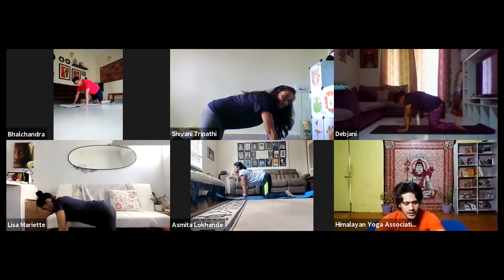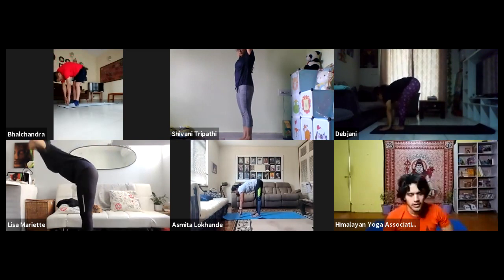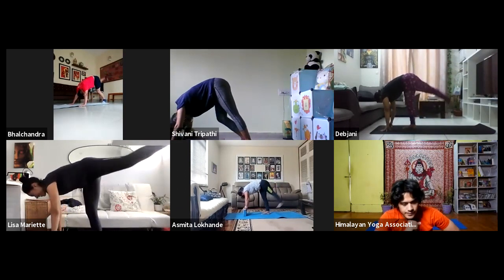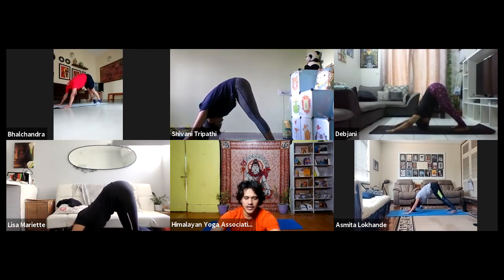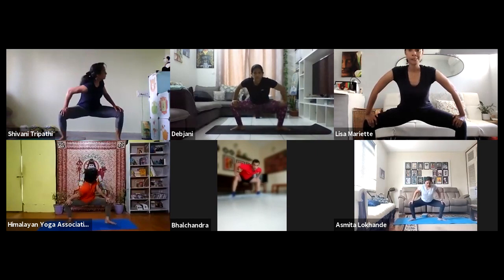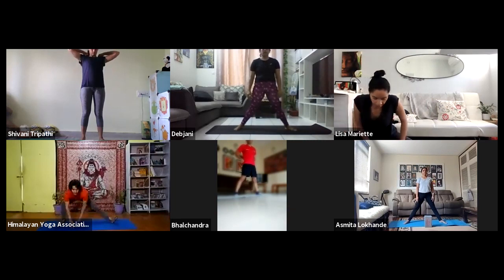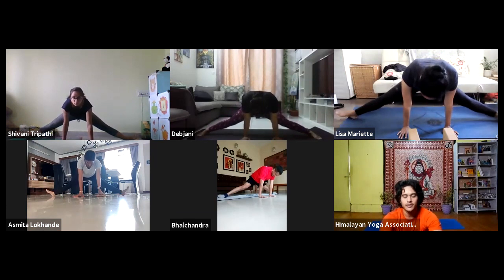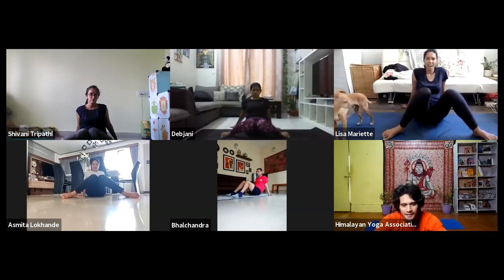𝐃𝐚𝐲-𝟏𝟒 || 𝐙𝐨𝐨𝐦 𝐋𝐢𝐯𝐞 𝐘𝐨𝐠𝐚 𝐂𝐥𝐚𝐬𝐬 || 𝐀𝐬𝐡𝐭𝐚𝐧𝐠𝐚 𝐘𝐨𝐠𝐚 𝐂𝐥𝐚𝐬𝐬 𝐁𝐲 𝐘𝐨𝐠𝐢 𝐒𝐚𝐮𝐫𝐚𝐯 𝐉𝐢 || 𝐇𝐢𝐦𝐚𝐥𝐚𝐲𝐚𝐧𝐘𝐨𝐠𝐚 𝐀𝐬𝐬𝐨𝐜𝐢𝐚𝐭𝐢𝐨𝐧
Ashtanga yoga is a dynamic, flowing style that connects the movement of the body with the breath. The method stresses the importance of daily practice of a set series of movements.